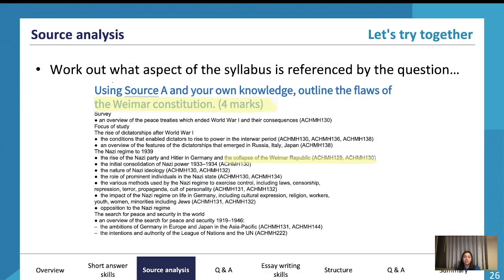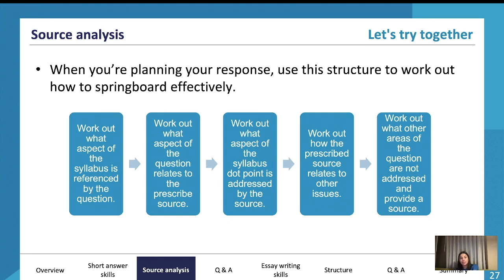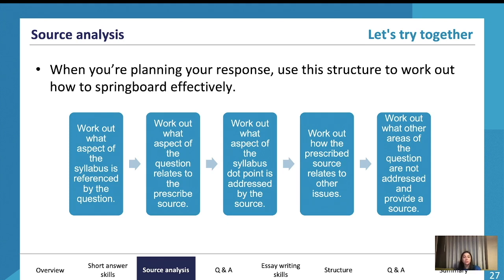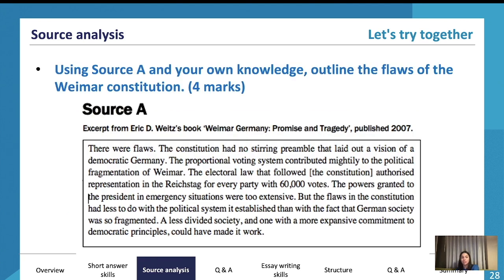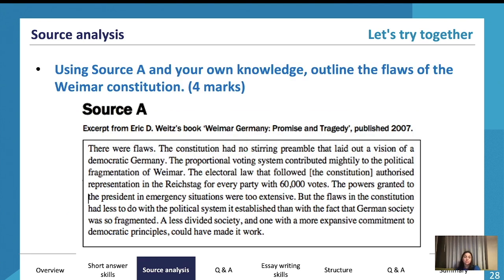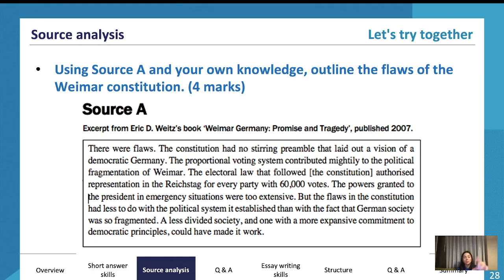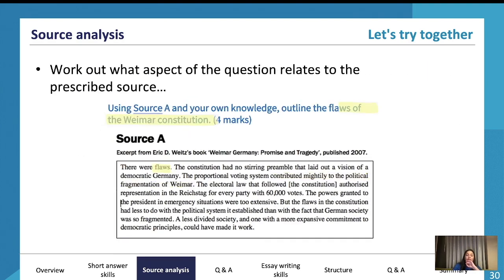HSC Modern History Y12 - Source Analysis (+ Example)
An expert summary on Source Analysis! Covers everything you need to know to approach Modern History with confidence 💪✍️✨

Want more help? ATAR Notes publishes amazing Course Notes & Topic Tests for Modern History!